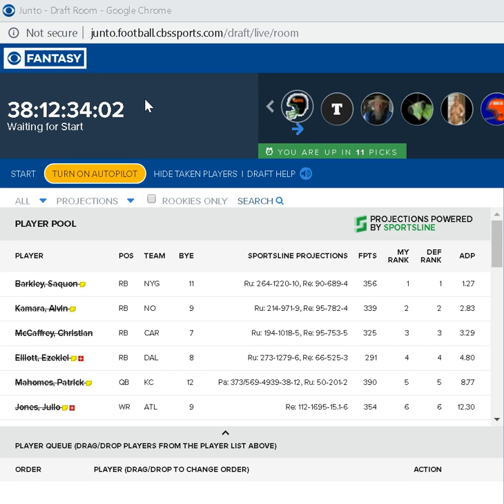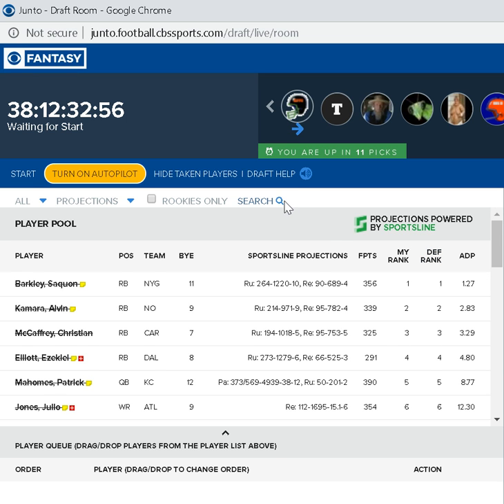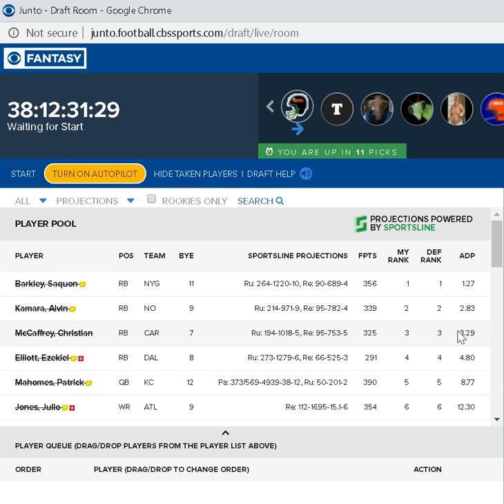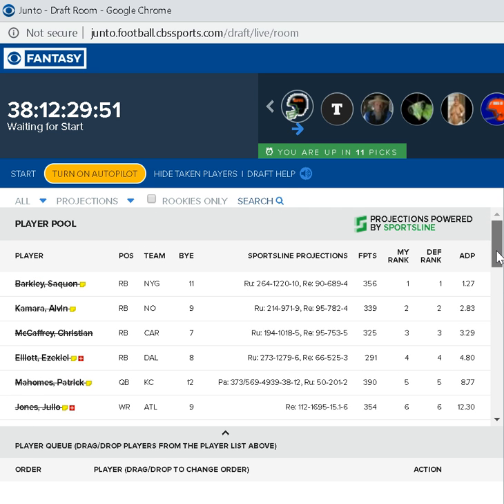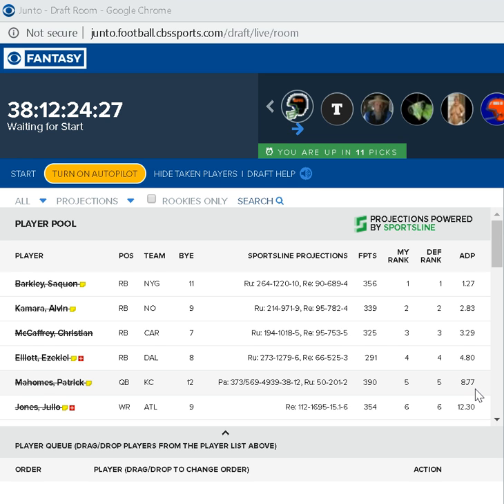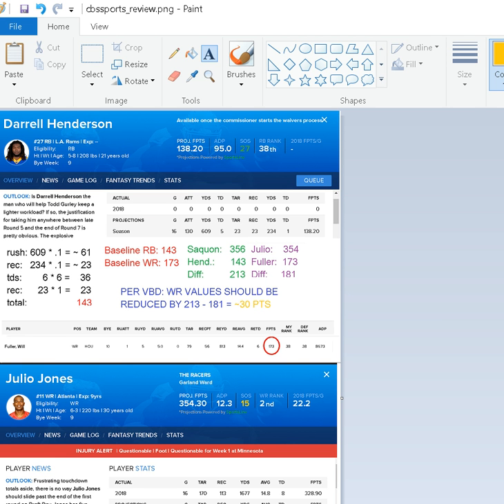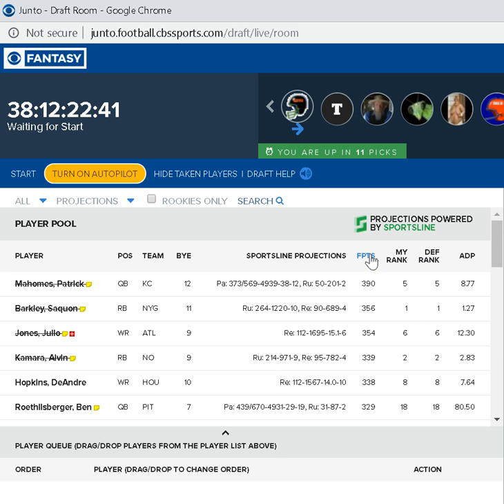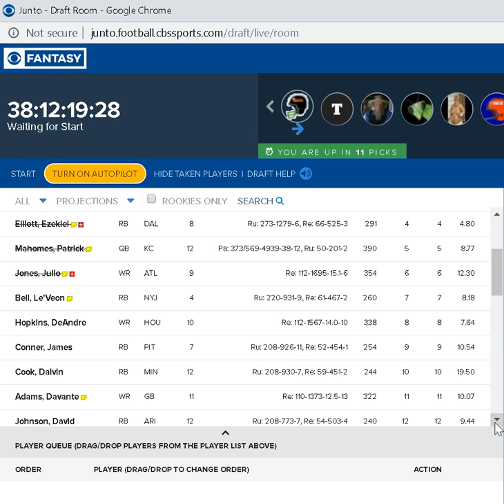Review of Cbssports 2019 live draft cheat sheet AI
Review of Cbssports 2019 live draft cheat sheet AI for the article that inspired this review